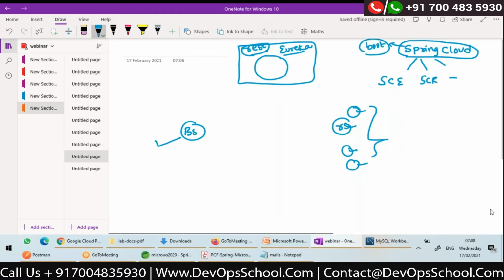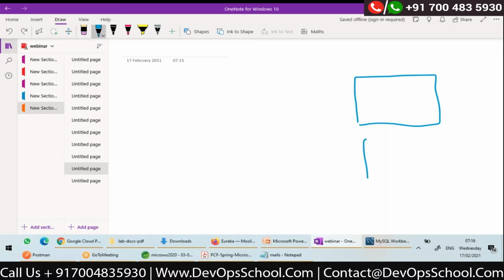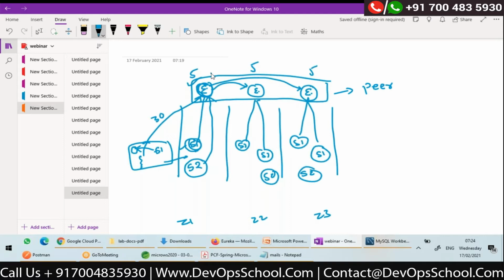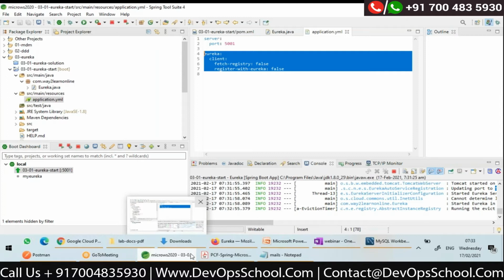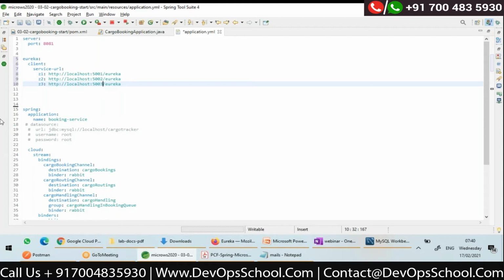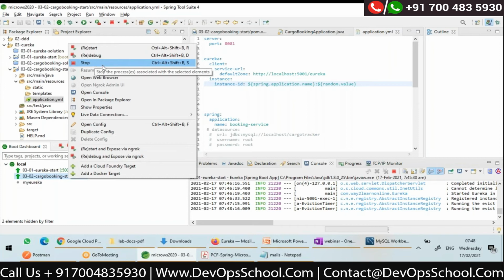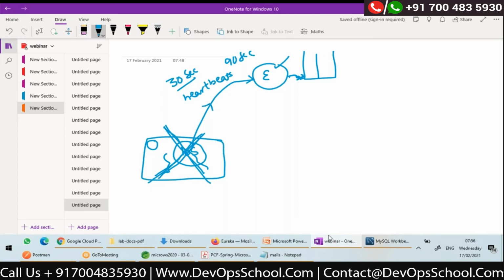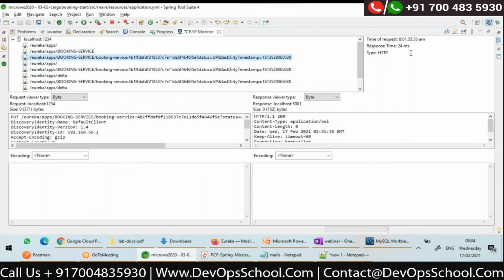Advance Cloud Foundry (PCF) Tutorials with Springboot | Part 17 Out 34